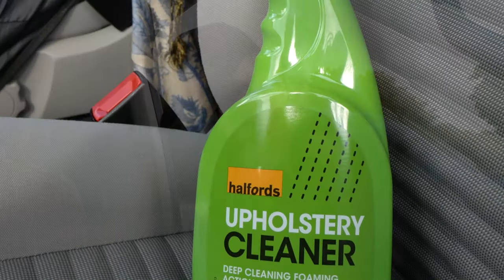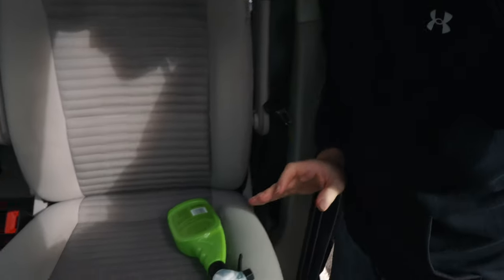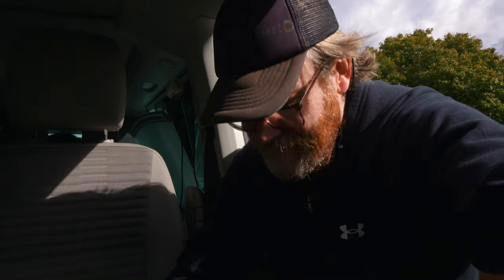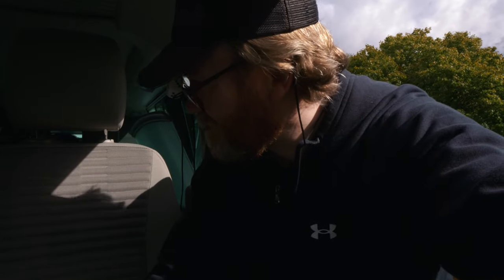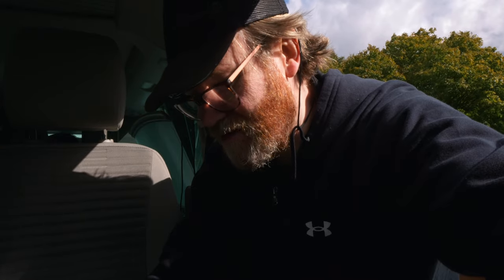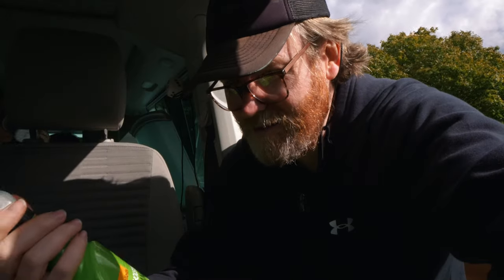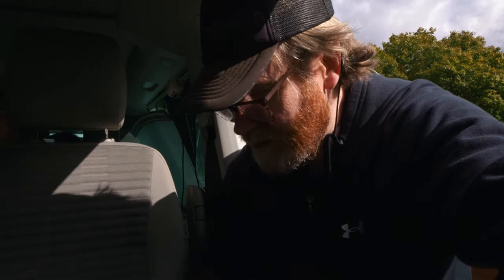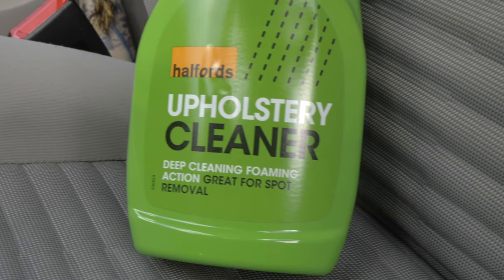Halfords Upholstery Spray | VW CALIFORNIA SEATS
Hi Folks,
The fabric used in the Cali shows up watermarks very easily and I find cleaning the seats very difficult. I have tried many products and all failed unfortunately except for this. I find it cleans the seats very well and is easy to use and apply. Hope you find it of use too...
All the best! J.

Amazon links to the equipment I use:

Camera I use:
Panasonic GH5

Lenses:
SIRUI 50MM F1.8 Anamorphic 1.33X (E-Mount, X-Mount, MFT Mount) (MFT m4/3 Mount)
Lumix 8 - 18 Wide Angle Lens
Panasonic H-RS100400E 100-400 mm Leica DG Vario-Elmar Power
Panasonic H-X015E-K LEICA DG SUMMILUX 15mm F1.7 ASPH Lens - Black

Microphone:
Rode Video Mic Pro+

Computer:
Apple Macbook Pro

SD Cards:
SanDisk 32GB Extreme PLUS

Drone:
DJI Mavic Pro

Gimbal:
DJI RONIN S

Rig/Gear:
Smallrig arm 7"
Agimbalgear Gimbal handle for DJI Ronin S
Agimbalgear Video Monitor mounting plate for DJI Ronin S
Joby GripTight GorillaPod Stand for Smartphones
JOBY JB01507-BWW GorillaPod 3K Kit, Flexible Lightweight Tripod with BallHead for DSLR and CSC/Mirrorless Camera
Prograde SD Cards - SD Card V90 (128GB) –Up to 250MB/s Write Speed and 300 MB/s Read Speed | For Professional Vloggers, Filmmakers, Photographers & Content Curators –Update Firmware Included – By Prograde Digital
Grey Card for Manual White Balance and Exposure Metering Card Photography Card 18% Exposure Custom Calibration Camera Checker Video, DSLR and Film, 3 Card Digital Color Correction Tool

External Drive:
Seagate STEA2000400 Expansion Portable External Portable Hard Drive + STZZ794 Product Card with Registration Code, 2TB, Black, 2019 Deluxe Edition

LED Light:
HUION Inspiroy H430P Battery Free Pen Tablet (for Lightroom)

LUTS:
A Free LUT: LUT - UTECHNICOLOR-CINESTYLE-LTR
FilmConvert Nitrate FCPX